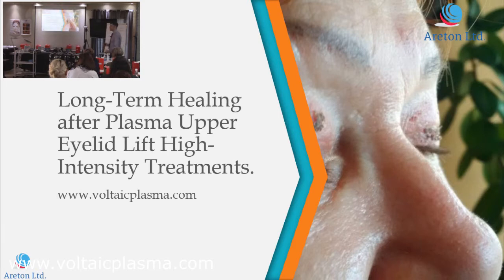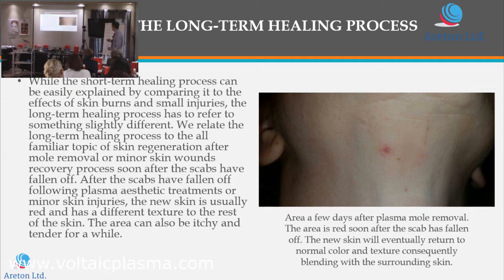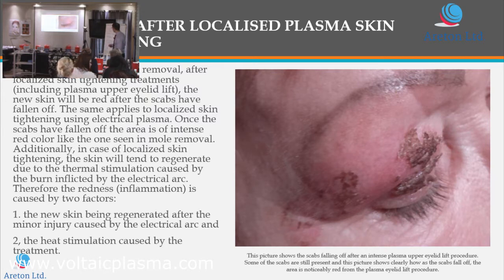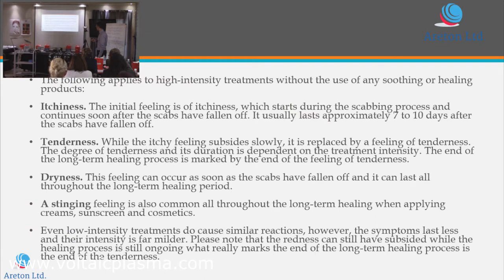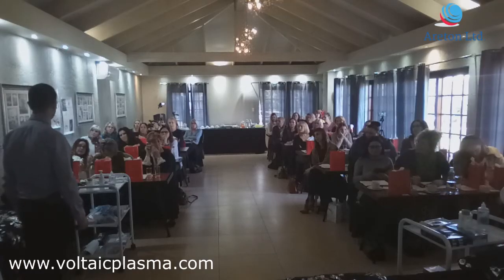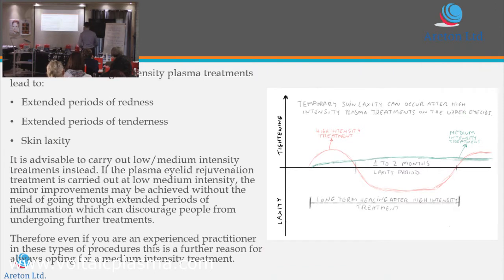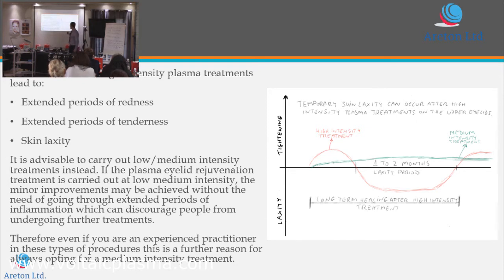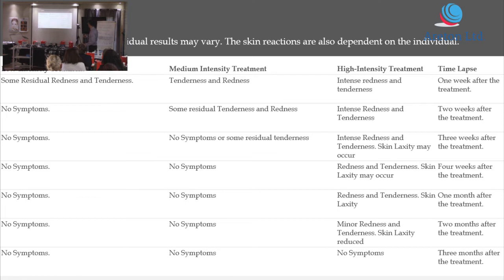Cape Town Training Long Term and Medium Term Healing of Upper Eyelids Episode 8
In this video, you will Watch, Andreas Russo, giving a lecture on Healing Progression after upper eyelid tightening. In this video, you have a great chance to learn about the long term, short term, and other healing progressions. Moreover, the video gives you information about eyelid tightening.

Areton Ltd (Andreas Russo, Areton Ltd’s Founder and Managing Director) was incorporated in the UK on the 20ieth of January 2015, Registration Number 09397231. We believe, that in many aspects of the aesthetic sector,  there is a lot of work which needs to be done in order to bring the same advances we enjoy in everyday life.  Areton Ltd’s mission is to add the most value through technology innovation in the cosmetic and aesthetic sector.

Podcast: Hifu,Body treatment,Hifu treatment,skin tightening,Body tightening,multiline hifu,areton hifu devices,hifu device for body treatment